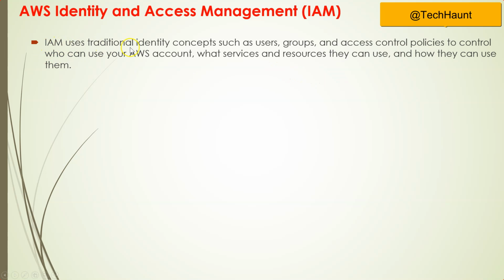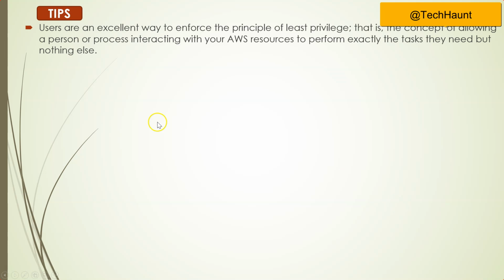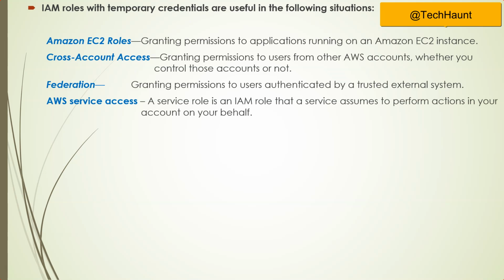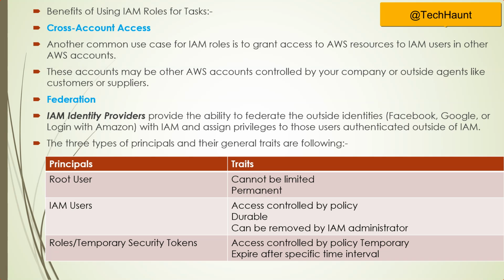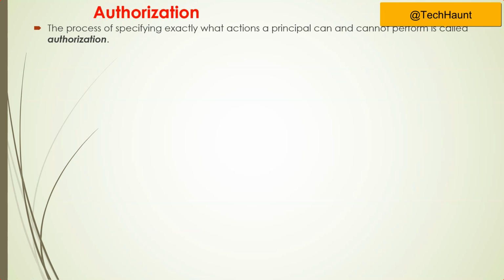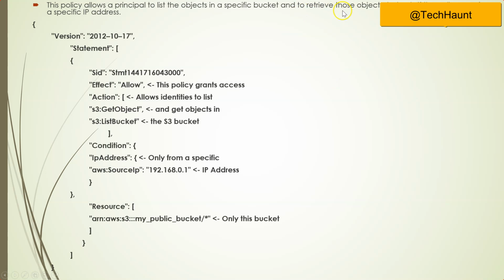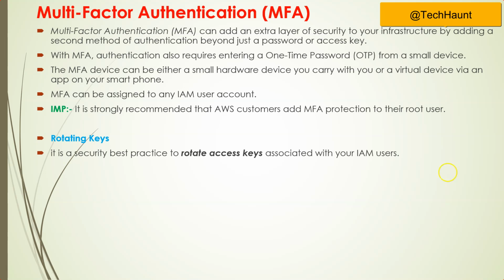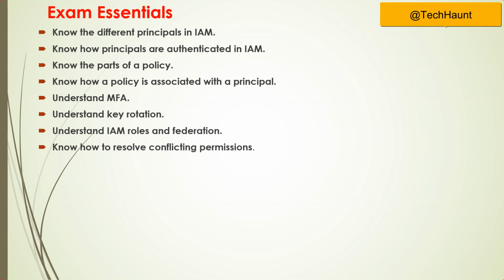1.4 AWS Identity and Access Management (IAM)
What Is Cloud Computing?                Six advantages of cloud computing   AWS Identity and Access Management (IAM);Authentication;Authorization;Multi-Factor Authentication (MFA);What Is AWS Resource Access Manager(RAM)?